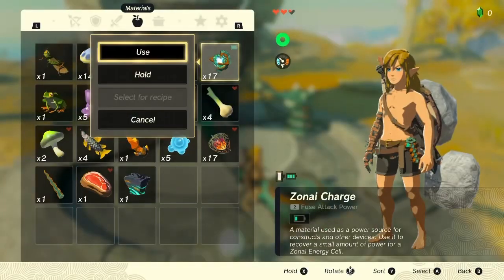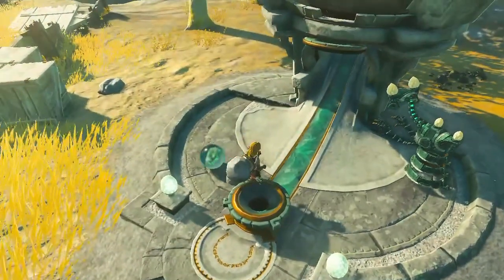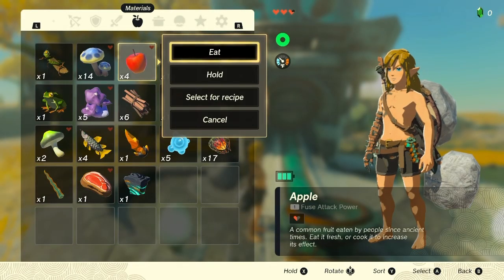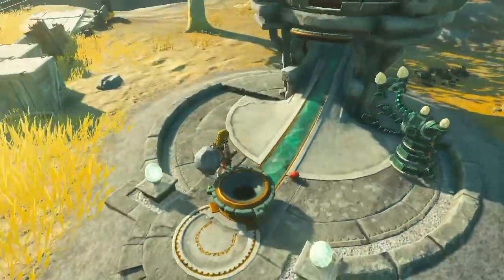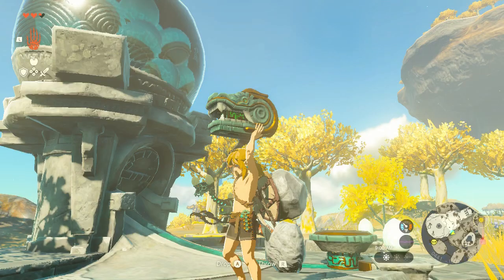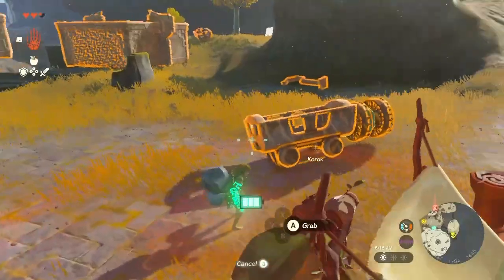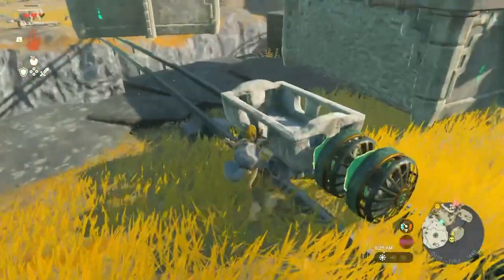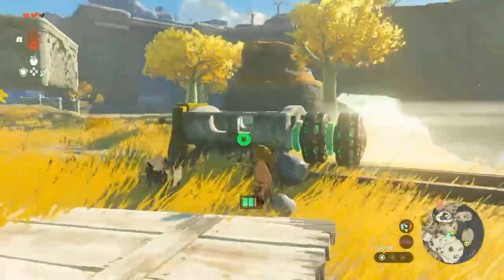Uh Oh.. Zelda Tears of the Kingdom Has a Gatcha Mechanism. How Does it Work?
In this video, I’ll quickly be explaining how the gatcha mechanism works at the device dispensers. Don’t worry its not game breaking. It just comes in handy when you need specific Zonai parts to aid in travel or upgrading weapons!